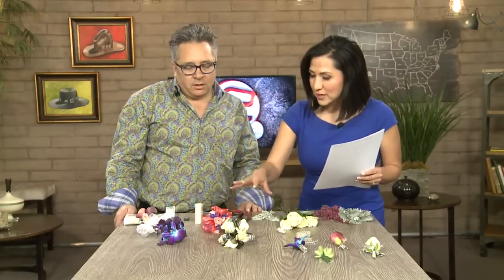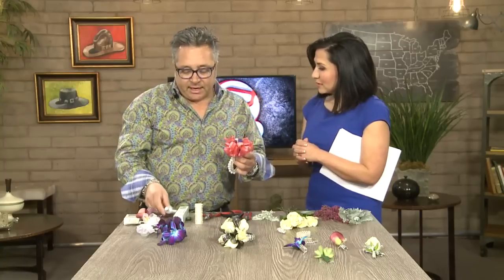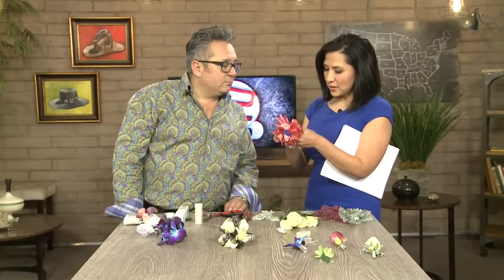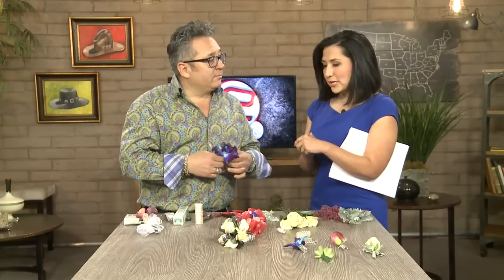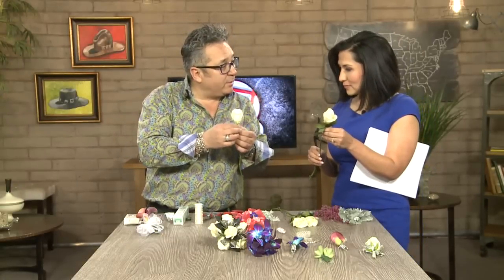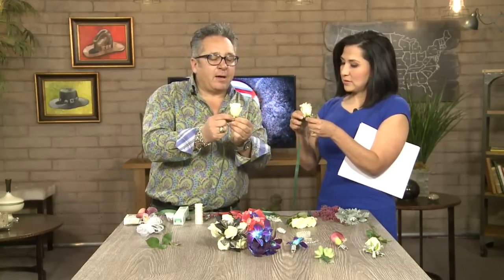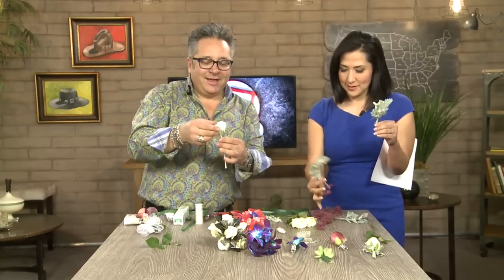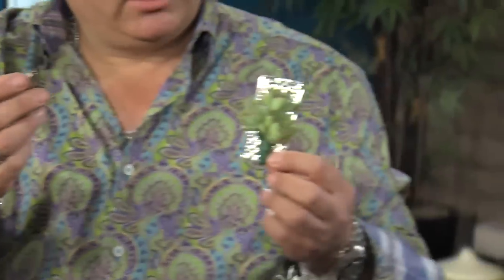How To Make A Corsage & Boutonniere at Home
You can make just about anything you want at home nowadays, especially if you already have the perfect materials lying around.